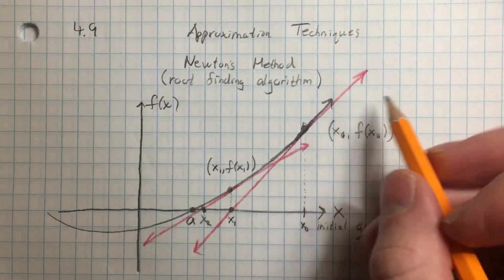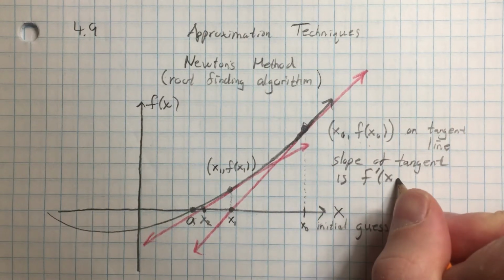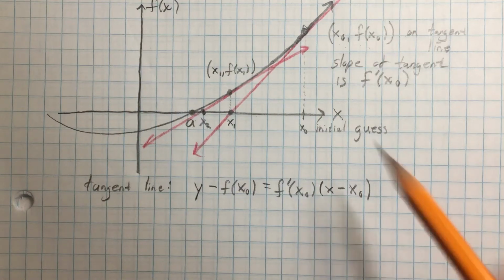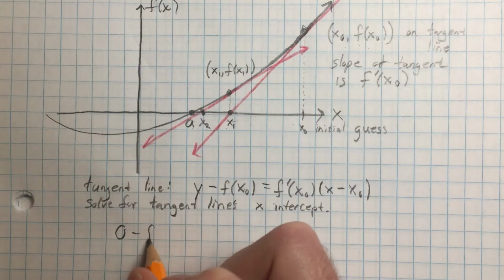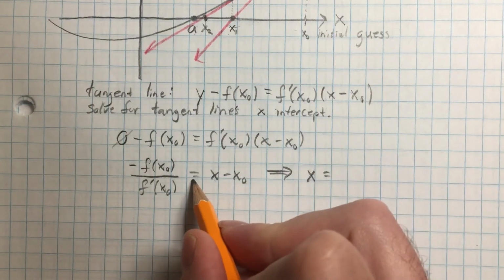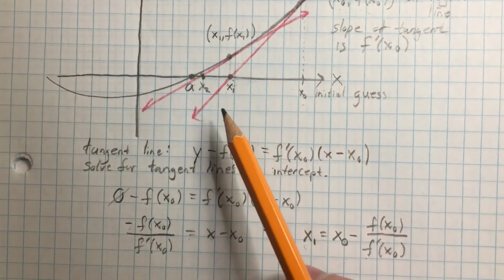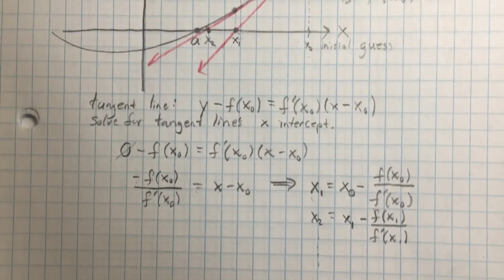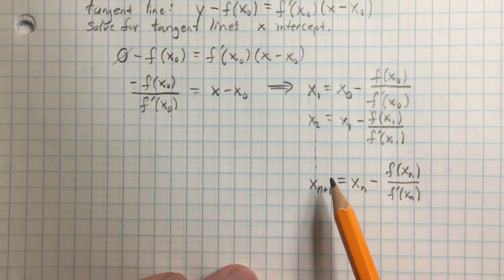4.9 Introduction Continued